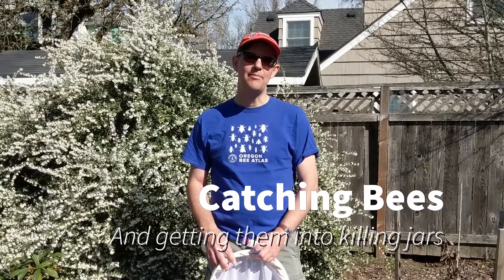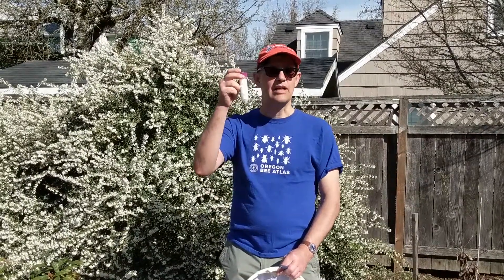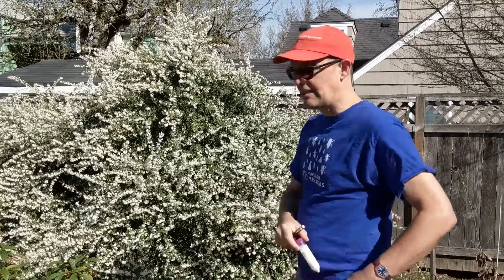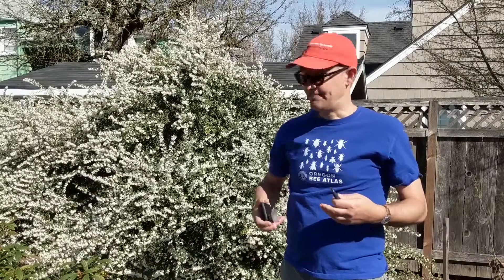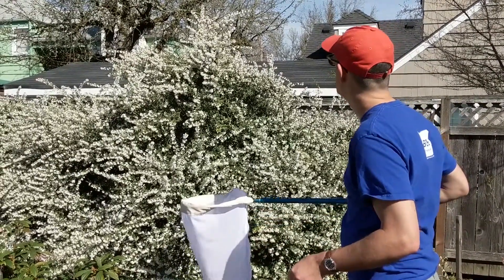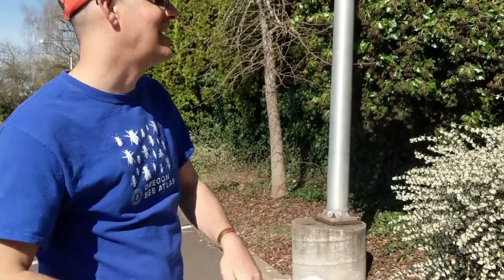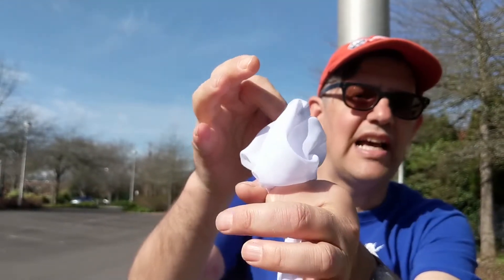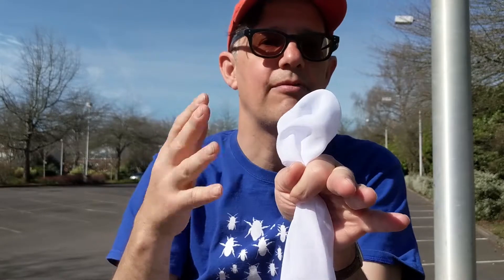Collecting Bees and Getting them into Killing Jars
This short presentation is designed for members of the Oregon Bee Atlas on how to collect bees from a specific host plant and move them into a killing jar.